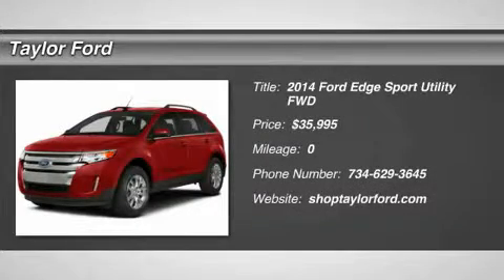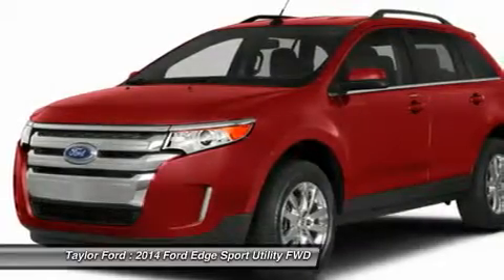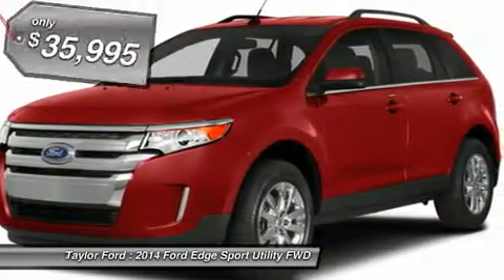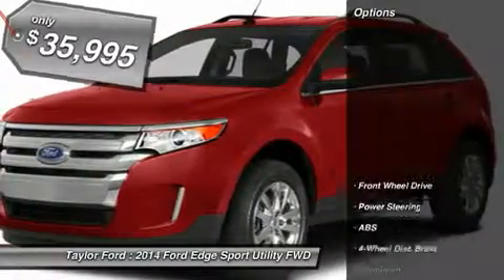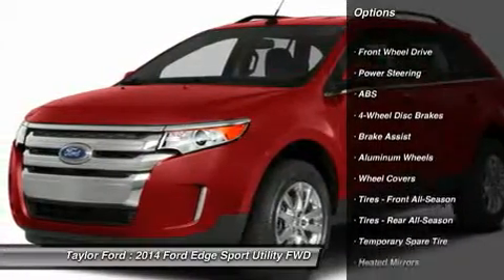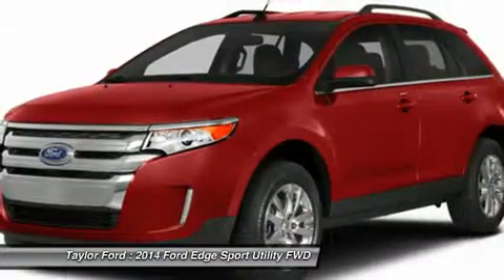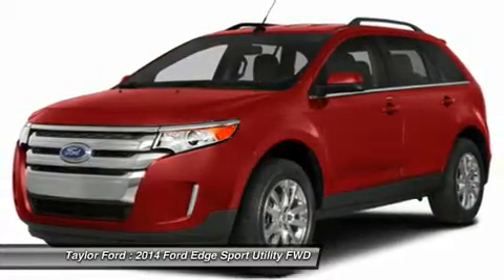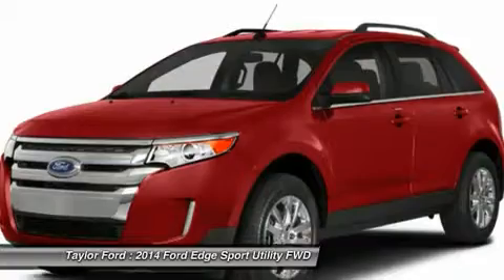2014 FORD EDGE Taylor, MI 61916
2014 FORD EDGE Taylor, MI
Stock# 61916

Taylor Ford
10725 South Telegraph

Whether you're heading out for an evening of fine dining or a black tie charity event, this 2014 Ford Edge is the vehicle that ensures you arrive in stylish comfort. It has a 3.50 liter 6 CYL. engine. We've got it for $35,995. This SUV scored a crash test safety rating of 4 out of 5 stars. Equipped with heated seats, this vehicle has it all. Built for back support, power lumbar seats will make every ride more relaxing. Check out the gw leather interior. Check out the rear spoiler on this one! Check behind you without twisting your neck using the backup camera. Come by today to see this one in person!